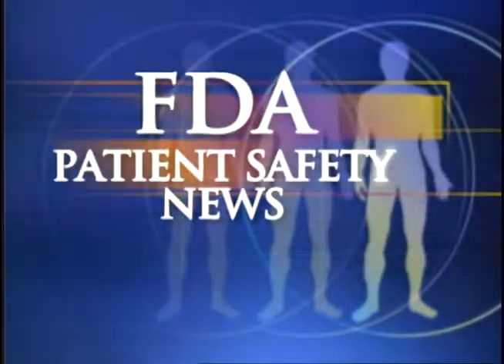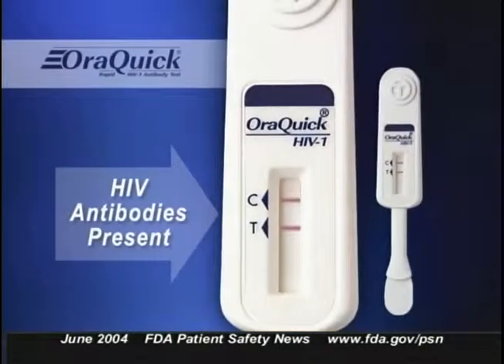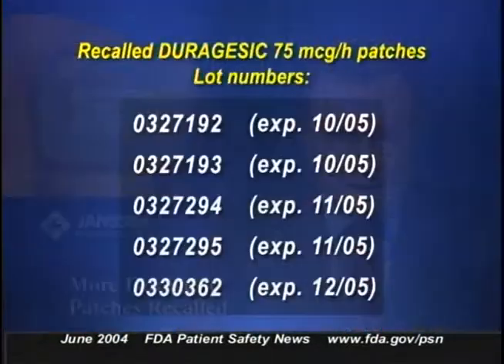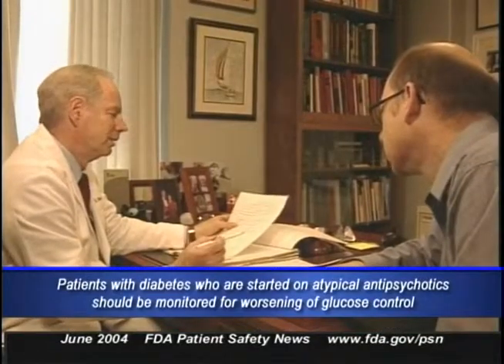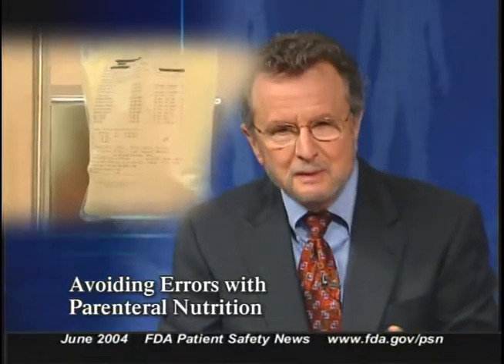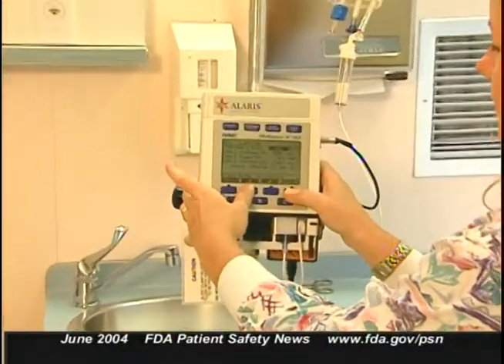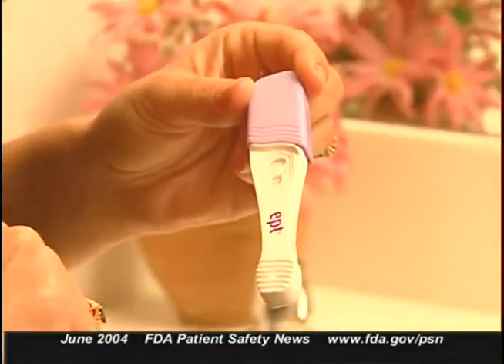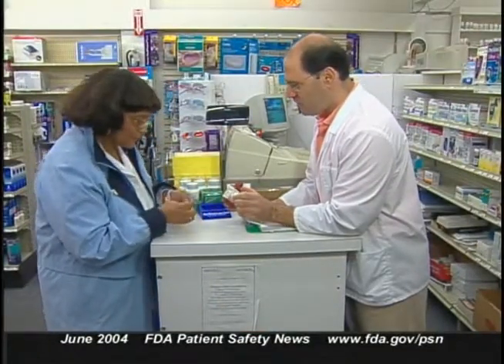FDA Patient Safety News (June 2004)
Food and Drug Administration.FDA Patient Safety News (June 2004). Transcript